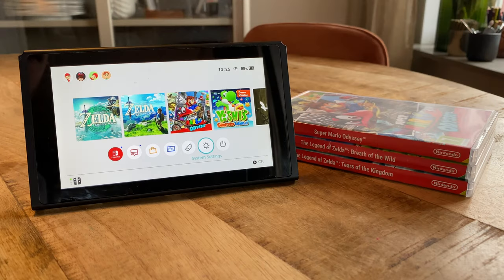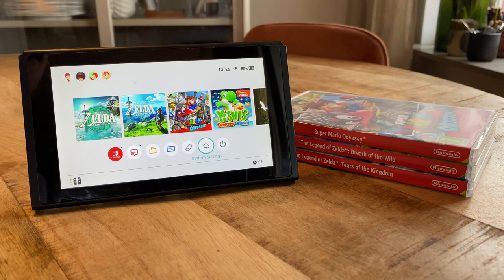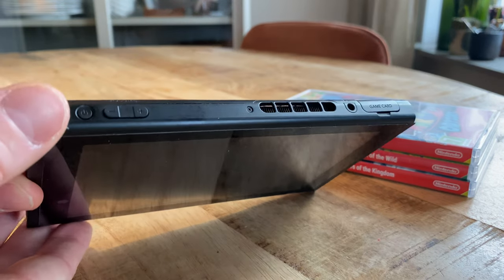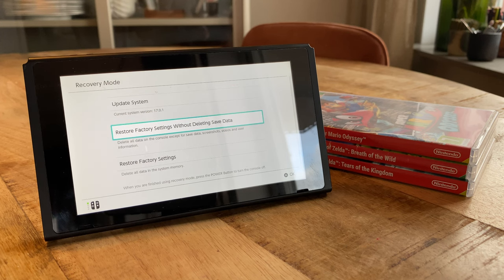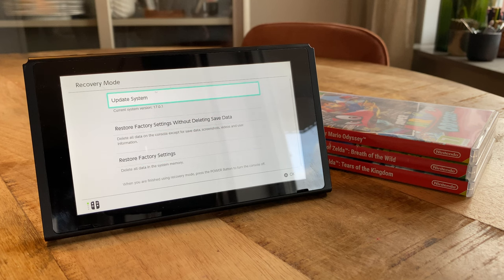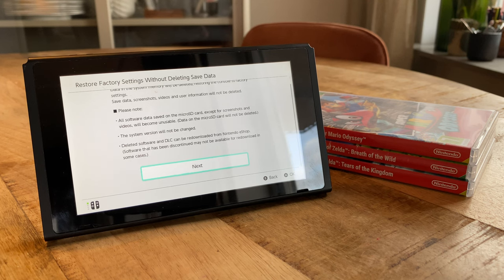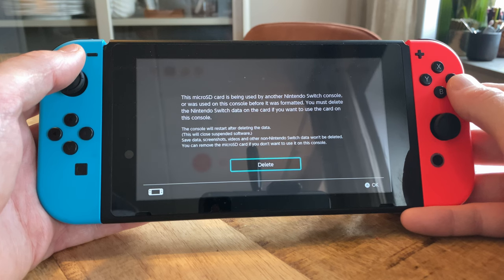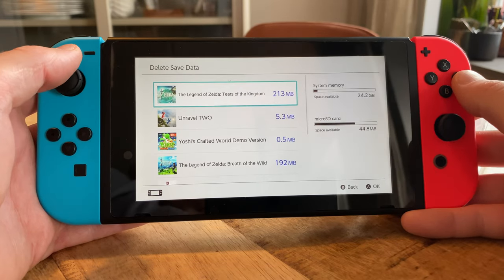Factory Reset Nintendo Switch Without Deleting User Data + Access Recovery Mode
This is a short video describing both how to access the Recovery Mode on any Nintendo Switch as well as how to perform a Factory Reset while still keeping any user data (game saves, screenshots etc.) intact on the consoles memory. A neat thing to try if your console is acting up in any way.

The Recovery Mode can also be used to install System Updates and to completely Factory Reset the console would you want to do so.